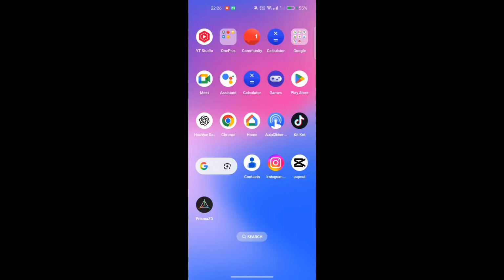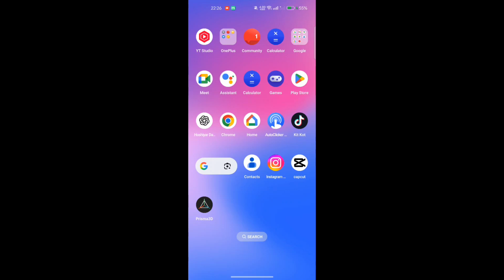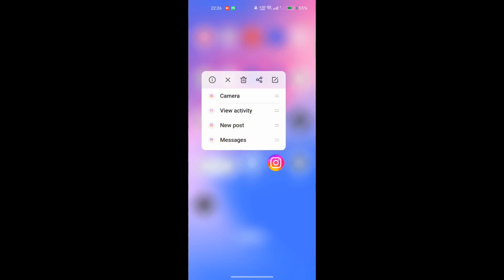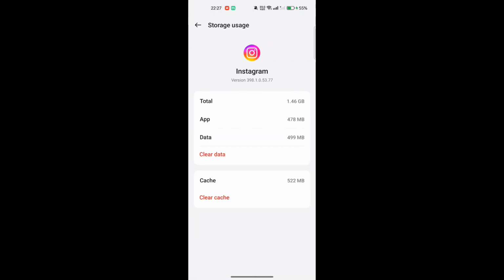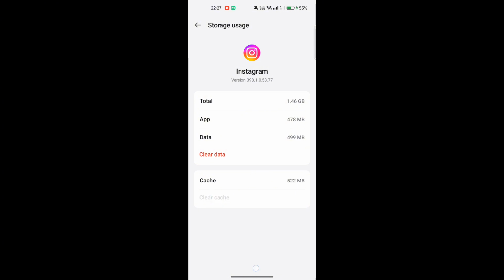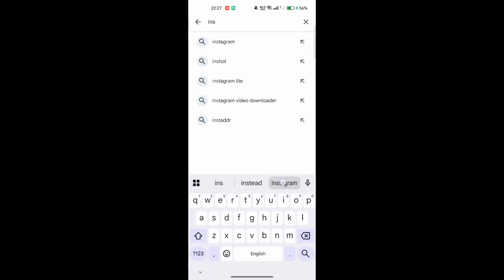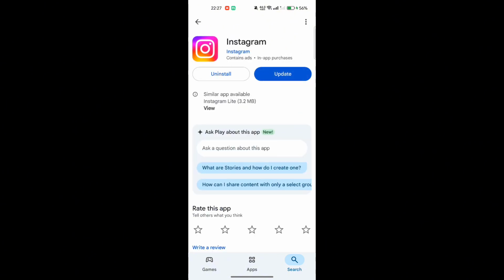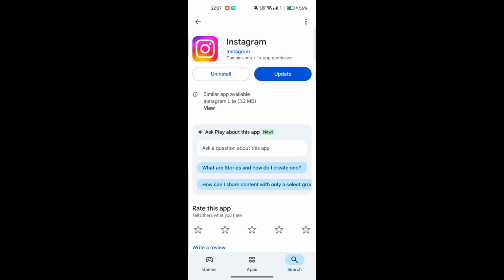How To Fix Instagram If It Keeps Crashing | Easy Way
If Instagram keeps crashing every time you try to open it or scroll through posts, don’t panic—it can be fixed quickly. In this video, I’ll show you how to solve Instagram crashing issues on Android. We’ll go through different methods like clearing cache, updating the app, checking storage, and reinstalling Instagram if necessary. These steps will help you get the app running normally again so you can enjoy posting, browsing, and chatting without crashes.